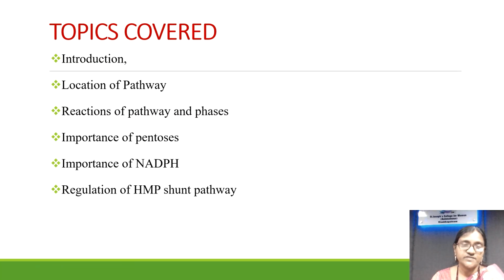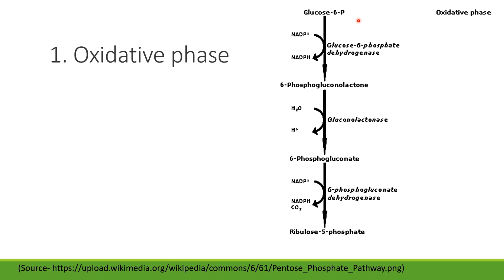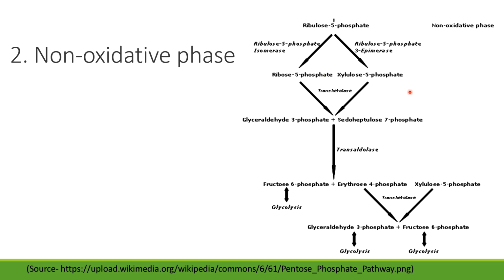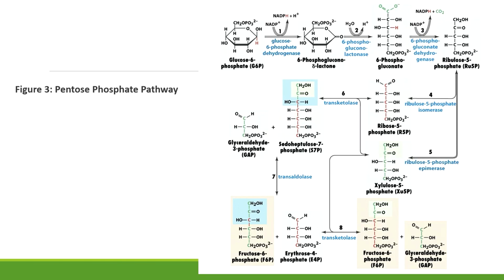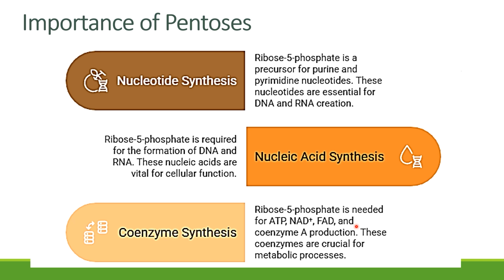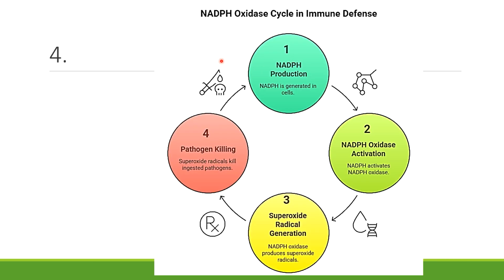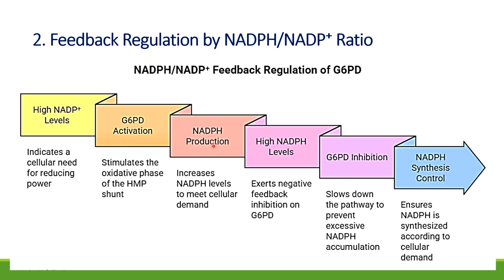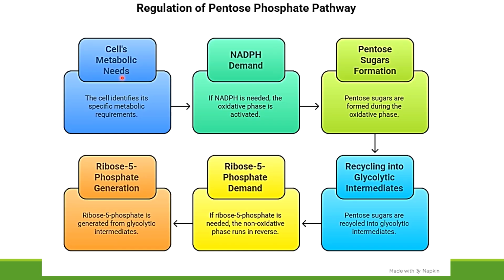HMP shunt and regulation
Contents of the video: Introduction, Location of Pathway, Reactions of pathway and phases, Importance of pentoses, Importance of NADPH,
Regulation of HMP shunt pathway